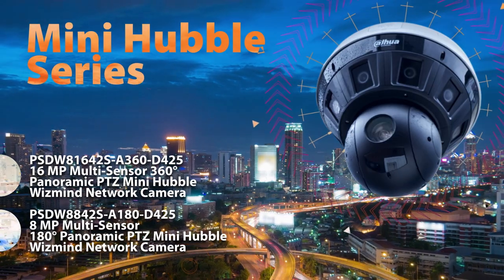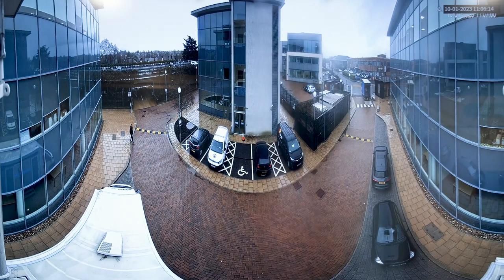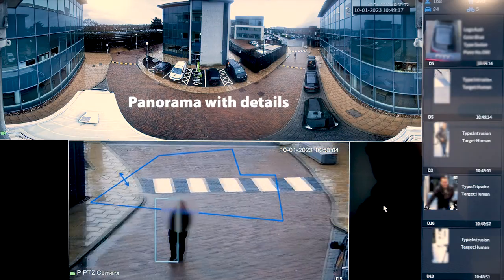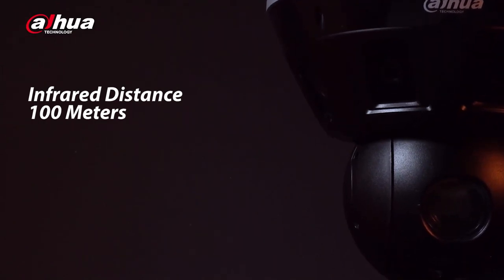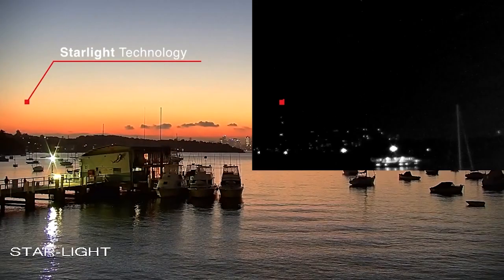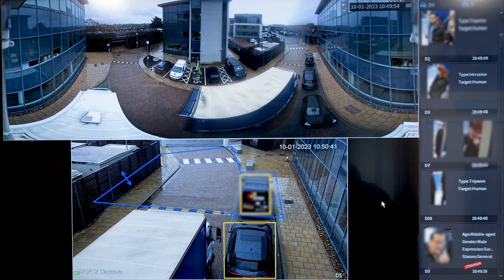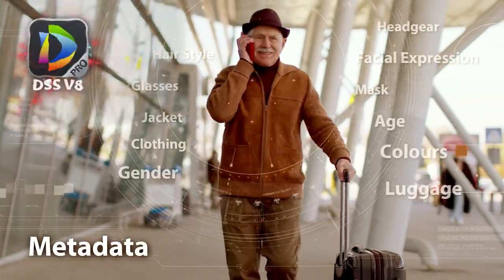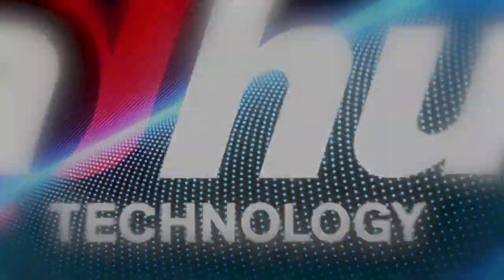Dahua Mini Hubble Advert 2023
Products
DH-PSDW81642SP-A360-D425-DC36V

Welcome to our latest video where we're excited to introduce you to the newest and most advanced camera in the industry, the Dahua Technology Mini Hubble Multi Sensor Panoramic and PTZ.

This camera is the ultimate all-in-one design for your surveillance needs, offering panoramic surveillance with detailed imaging and delivering the best surveillance choice for wide area coverage. At 60% smaller and 50% lighter than the fantastic standard Hubble range, this camera is designed to be both compact and efficient. With its advanced 4 megapixel PTZ camera and four or eight 2 megapixel panorama cameras, this camera can capture images with rich details, making it perfect for wide area coverage.

It also comes equipped with features such as IP67 Protection, 2 Way Communication, 16 megapixel or 8 megapixel HD Resolution, 360°, 270° or 180° Wide spliced panoramic coverage, Starlight & WDR, Image Optimisation, Smart Tracking, Perimeter Protection and Video Metadata, making it a versatile camera that can be used in various situations. In this video, we'll be showing you all of the features that the Mini Hubble has to offer and how it can help you with your surveillance needs.